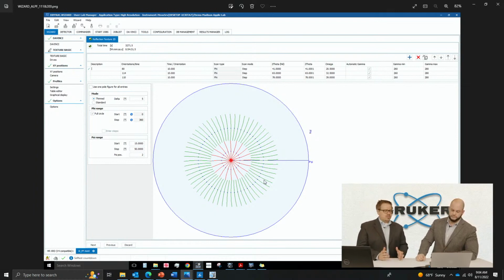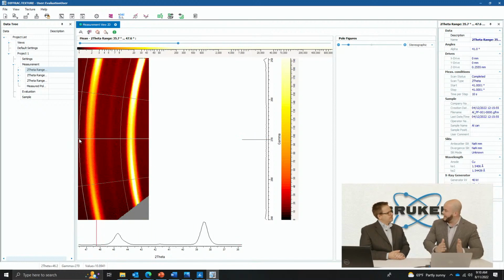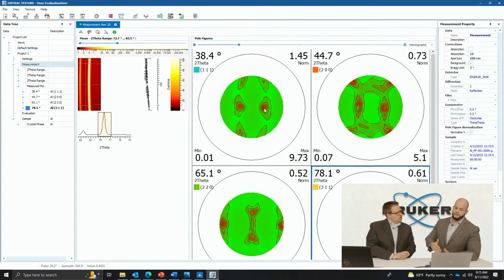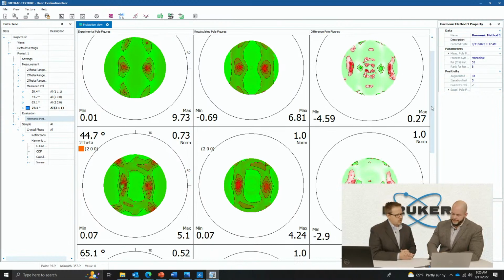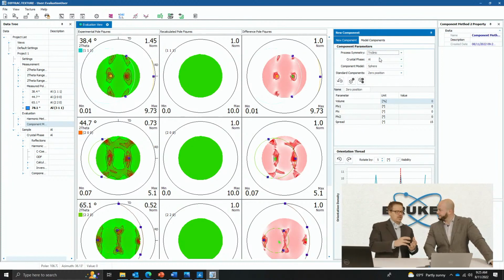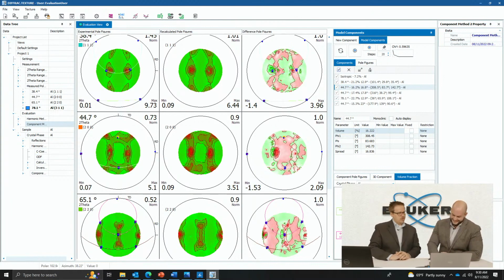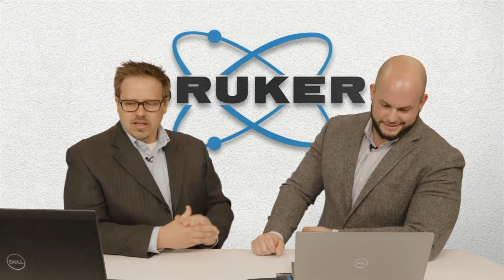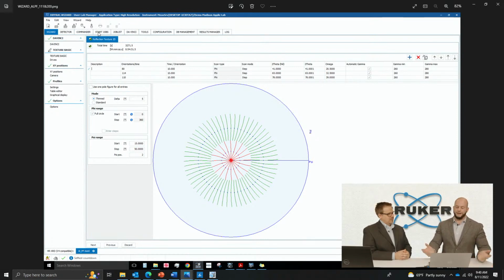Live from the Lab: Orientation Analysis with DIFFRAC.TEXTURE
The performance of high temperature superalloys used in the blades of jet engines and the flexible molecular chains in a polymer have one important thing in common. The orientation of their microscopic structure dramatically influences their macroscopic properties. In this episode of Live from the Lab we will show how raw data can be analyzed in DIFFRAC.TEXTURE to determine the direction and degree of orientation in materials.